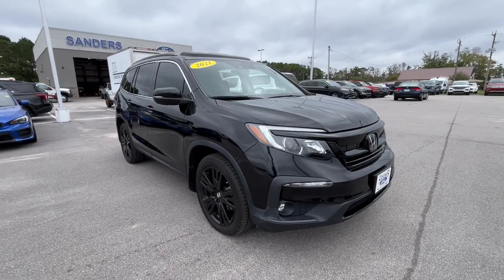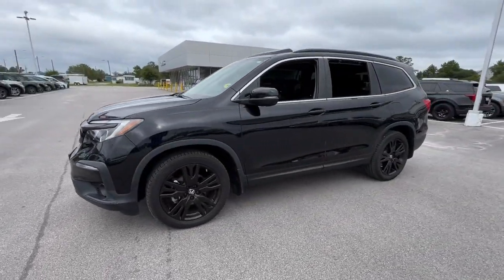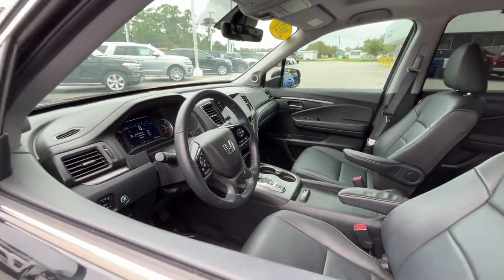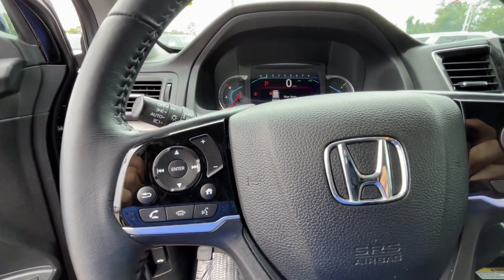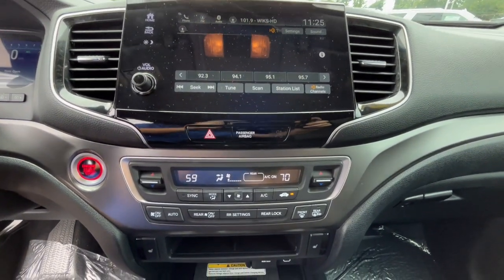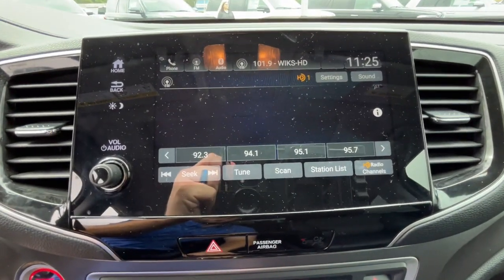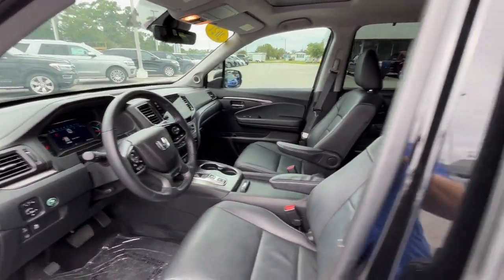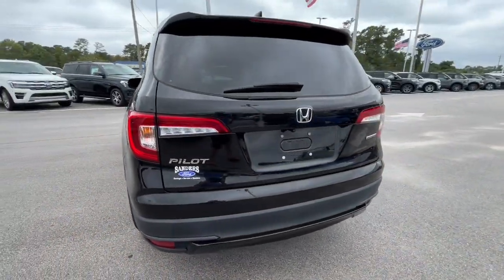2021 Honda Pilot Jacksonville, Swansboro, New Bern, Burgaw, Wilmington, NC S33825A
Black Used 2021 Honda Pilot EX-L available in Jacksonville, North Carolina at Sanders Ford. Servicing the Swansboro, New Bern, Burgaw, Wilmington, NC area.

Sanders Ford
1135 Lejeune Blvd.

Se habla espanol, LizCome see this 2021 Honda Pilot EX-L before someone takes it home!*This Honda Pilot is a Bargain with These Options *Wheels: 18 Machine-Finished Alloy, Vehicle Stability Assist (VSA) Electronic Stability Control (ESC), Valet Function, Trunk/Hatch Auto-Latch, Trip Computer, Transmission: 9-Speed Automatic -inc: Shift-By-Wire (SBW) and paddle shifters, Transmission w/Driver Selectable Mode, Tires: 245/60R18 105H AS, Tire Specific Low Tire Pressure Warning, Tailgate/Rear Door Lock Included w/Power Door Locks.*Visit Us Today *Test drive this must-see, must-drive, must-own beauty today at Sanders Ford, 1135 Lejeune Blvd, Jacksonville, NC 28540.